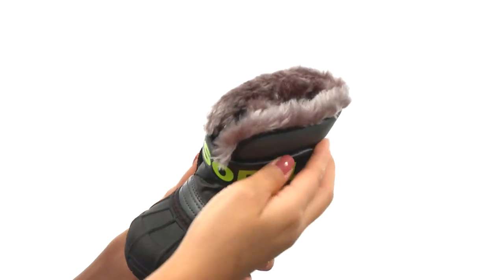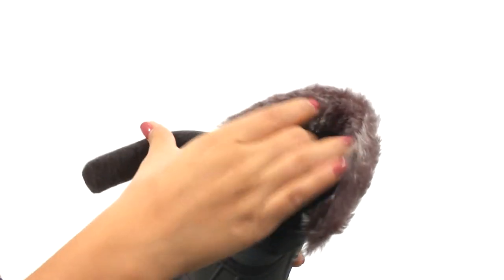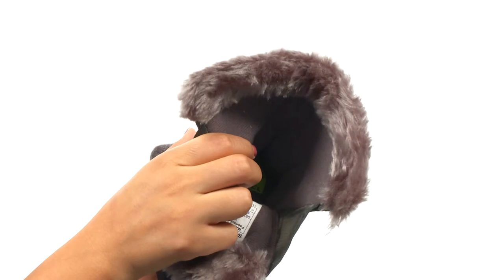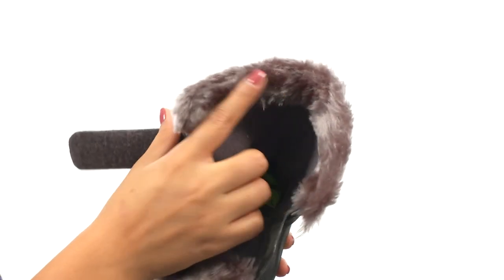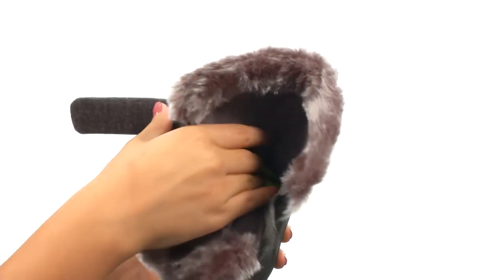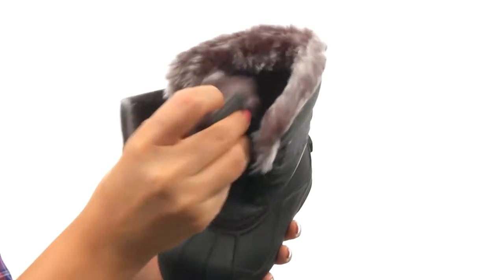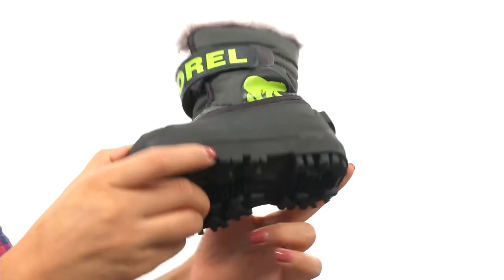SOREL Kids Snow Commander™ (Toddler) SKU:8534636